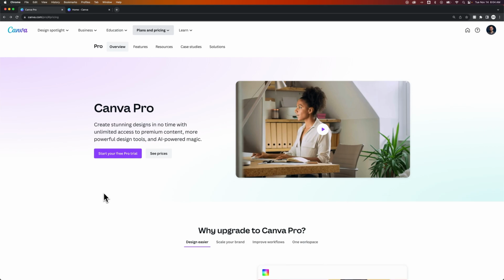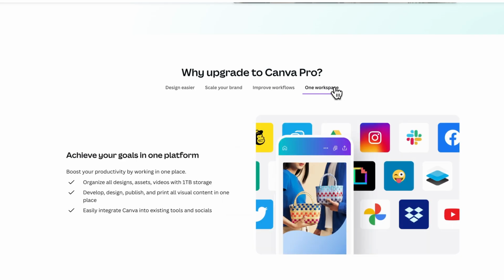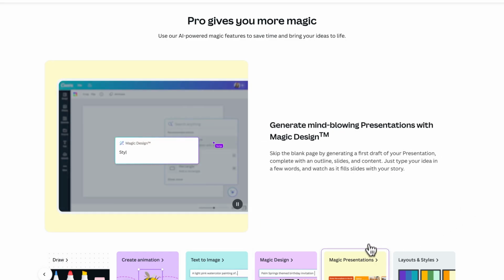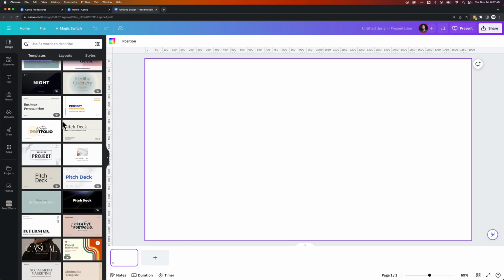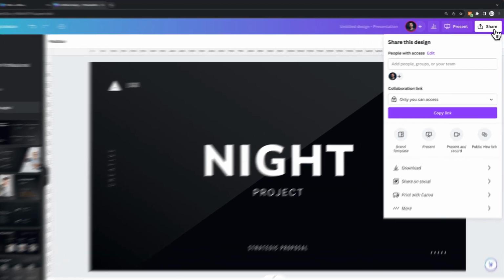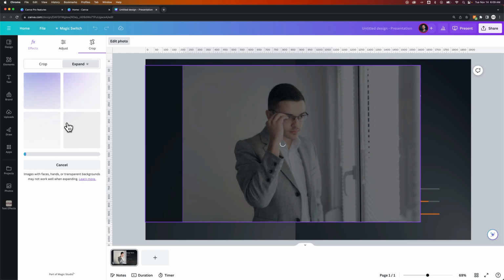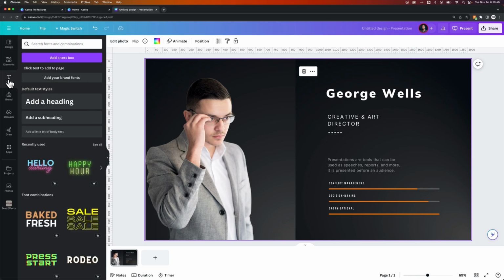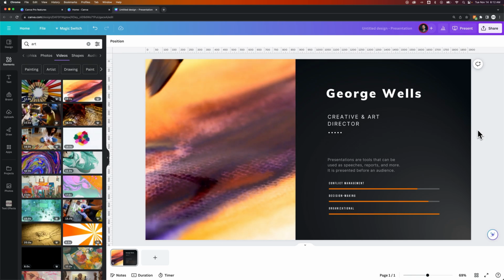Is Canva Pro Worth It?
Is Canva Pro worth it? In this Canva tutorial, learn if you should you upgrade to Canva Pro and the differences between Canva Pro vs Free.